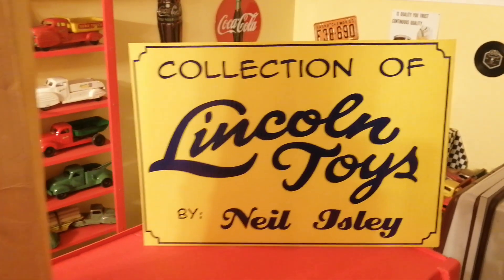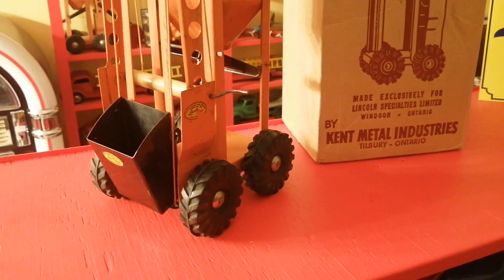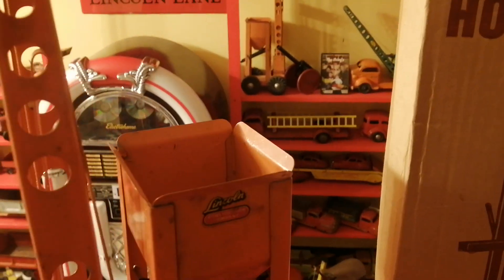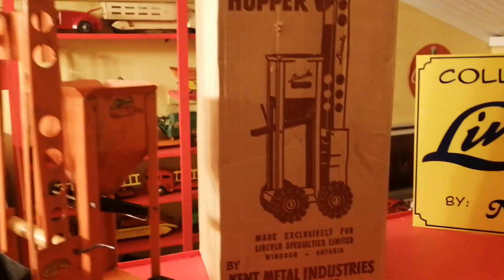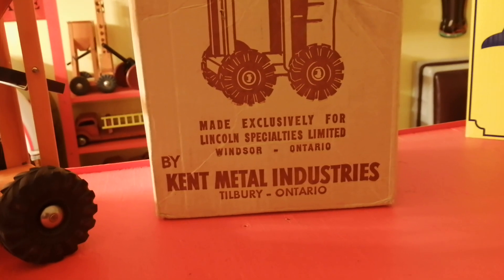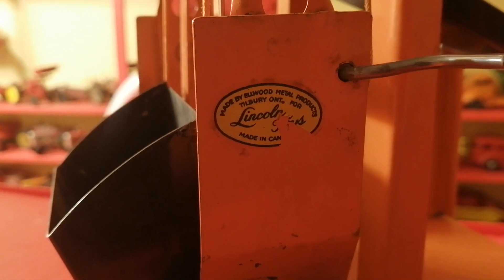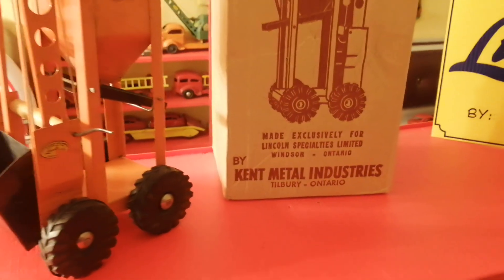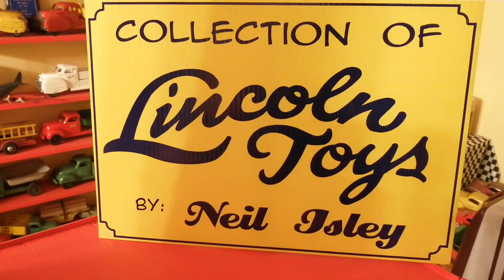Lincoln Toys - Sand Hopper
Showcasing the Lincoln Toys Sand Hopper